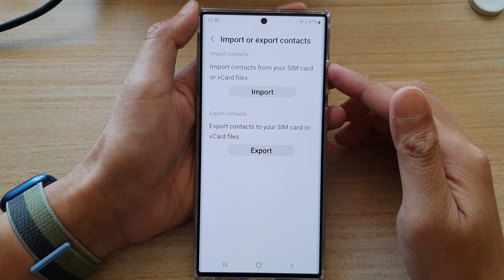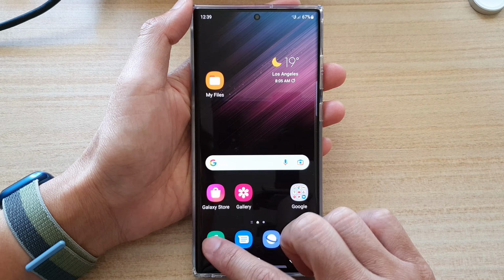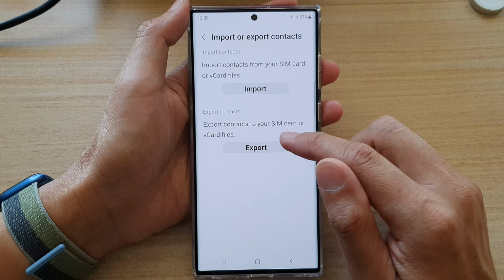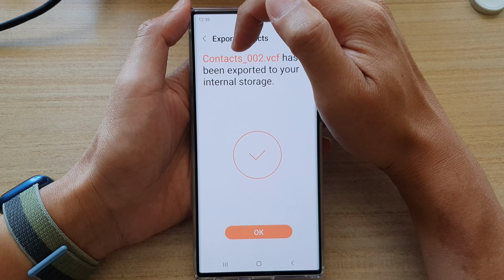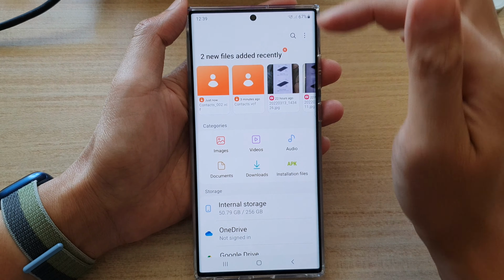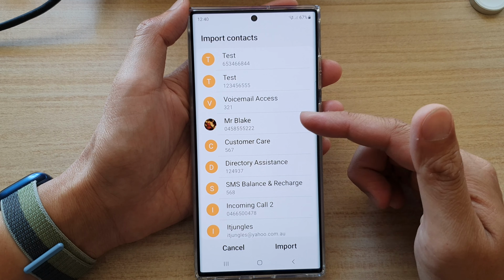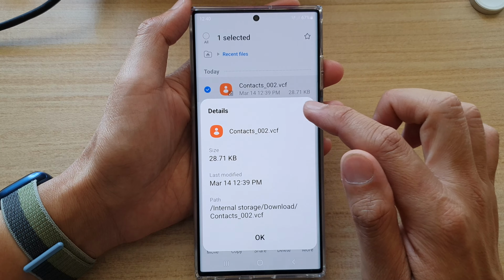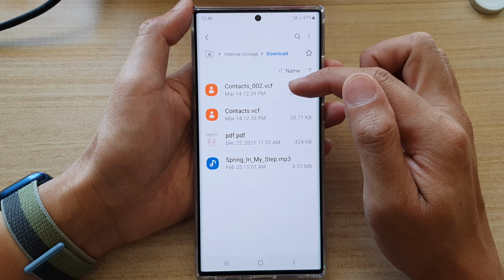Galaxy S22/S22+/Ultra: How to Export Contacts to vCard Files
Learn how you can export Contacts to vCard Files on the Galaxy S22/S22+/Ultra.